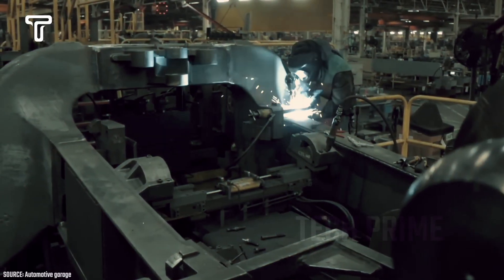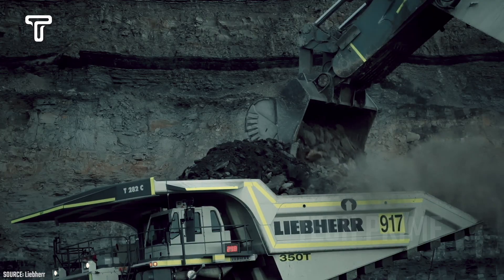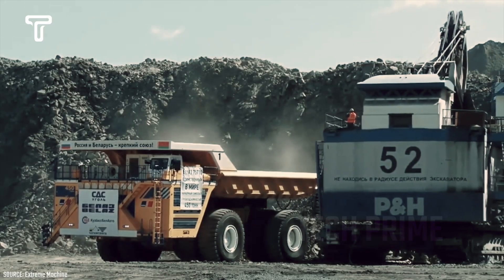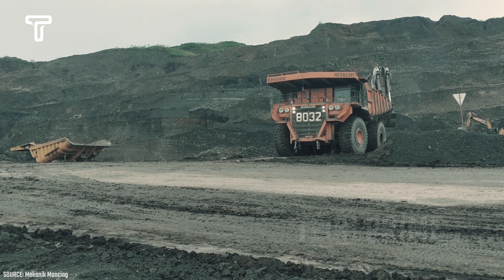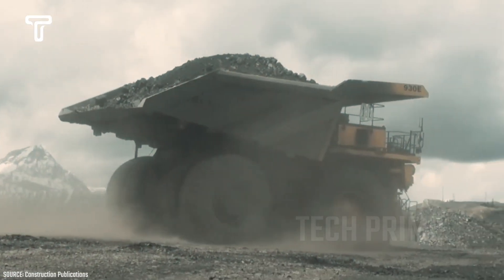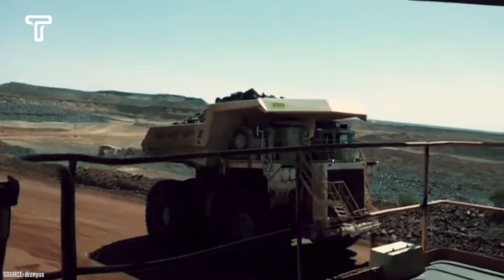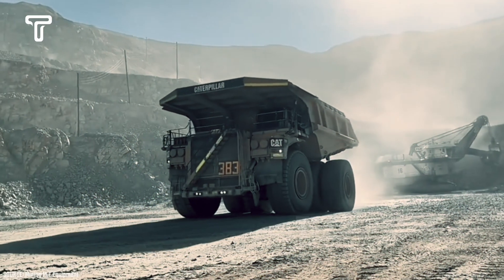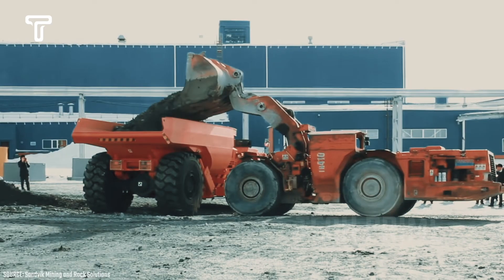No one believes it but it really BIG! Extreme DANGEROUS Heavy Equipment Machine at Another Level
Discover the most incredible heavy equipment machines used in agriculture, construction, and industrial sectors, including heavy load transport. This Channel showcases the biggest and most powerful machinery in action, highlighting their capabilities and the impressive engineering behind them. From massive excavators to cutting-edge agricultural machines, see how these marvels of modern technology work.